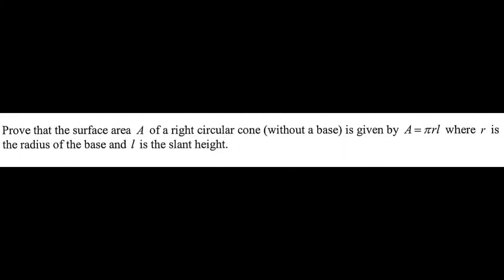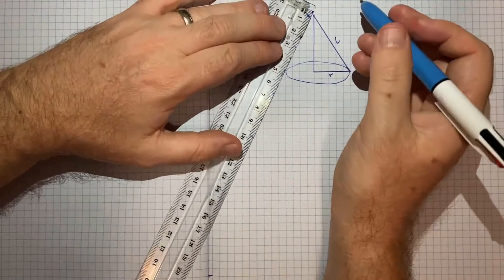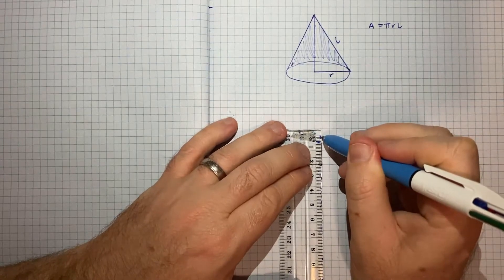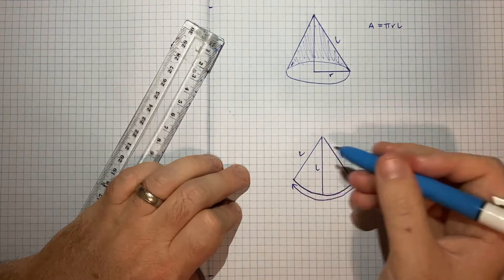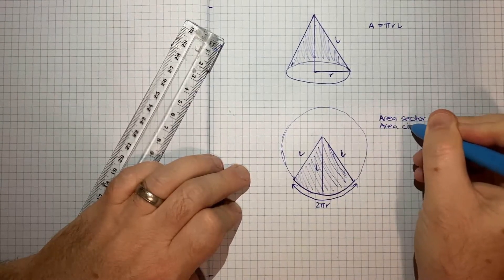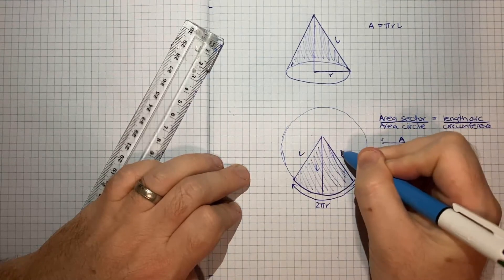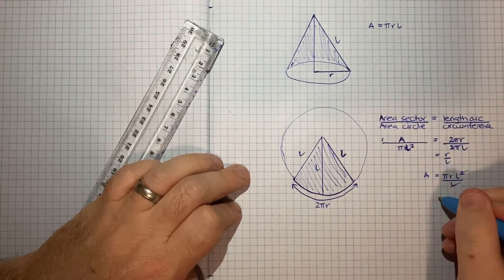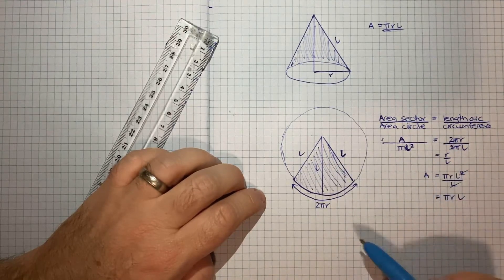How to prove that the surface area of a right circular cone (without a base) is given by A = πrl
Prove that the surface area of a right circular cone (without a base) is given by A = πrl where r is the radius of the base and l is the slant height.